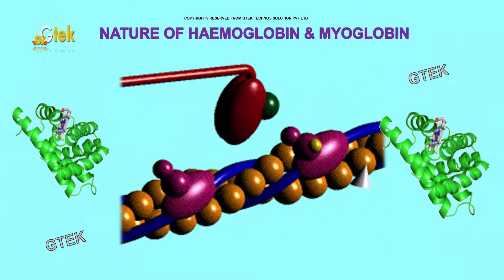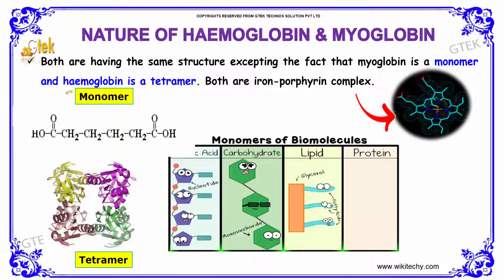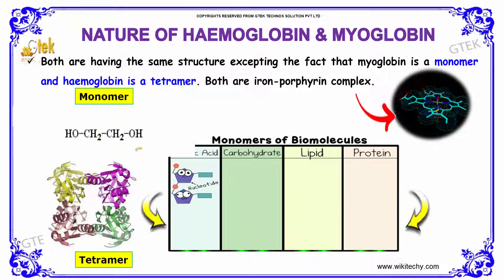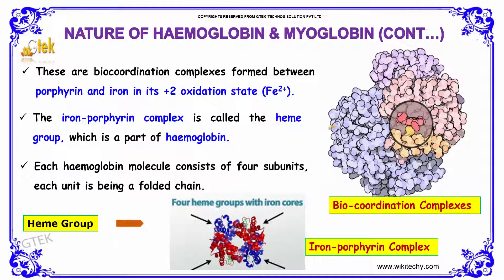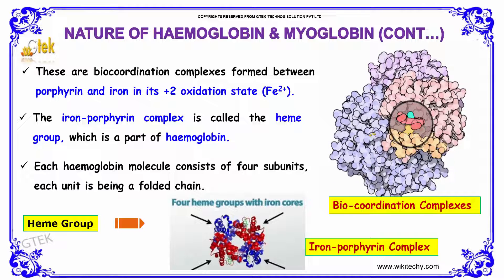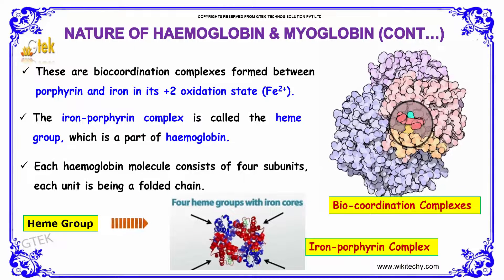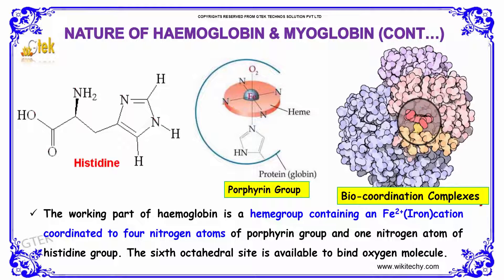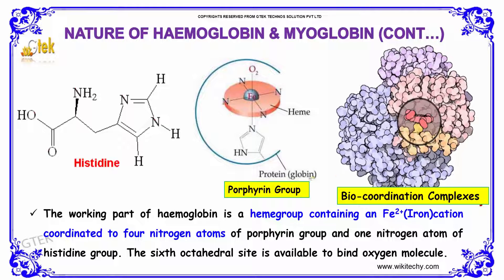Nature of hamoglobin and myoglobin coordination and bio coordination class 12 chemistry subject cbse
Nature of hamoglobin and myoglobin coordination and bio coordination class 12 chemistry subject notes lectures cbse iitjee neet

Nature of hamoglobin and myoglobin coordination and bio coordination Top most best online video lectures preparations notes for class 12 chemistry CBSE IIT-JEE NEET exam +2/12thstd standard intermediate PUC college exams preparations tips and tricks all questions with solutions

Hemoglobin and Myoglobin
nature of hemoglobin
allosteric nature of hemoglobin
chemical nature of hemoglobin
The Chemistry of Hemoglobin and Myoglobin
Nature of the FeO2 bonding in myoglobin and hemoglobin
myoglobin vs hemoglobin structure
myoglobin tertiary structure
haemoglobin and myoglobin structure and biological role
myoglobin quaternary structure
myoglobin definition
myoglobin vs hemoglobin oxygen affinity
myoglobin secondary structure
Structure and Function of Hemoglobin and Myoglobin ...
Oxygen Hemoglobin Dissociation Curve Explained Clearly by ...
The Life and the Structure of Hemoglobin

Pre-primary
Primary
Middle/ upper-primary
Senior secondary
inter college

AIIMS MBBS
AIPGDEE
AIPGMEE
JIPMER
BCECE
COMEDK UGET
EAMCET Medical
GUJCET
RPMT
UPCPMT
UPCAT
UPMT
AIIMS Nursing
BVP CET MBBS
AIPMT
AFMC PMT
AIIMS MBBS
KIMS UG Medical
KLEU AIET
NEET UG
AIIMS PG
AIPGDEE
AIPGMEE
AIPSSCET
DNB CET
FMGE
JIPMER PG
KLEU PGAIET
MGMPGCET
ASSO CET
BCECE
CETPPMC
Chhattisgarh Medical
COMEDK UGET Medical
DCECE
MP DMAT
EAMCET Medical
GCET Medical
GUJCET Medical
Haryana Medical
HP Medical
Jharkhand Medical
JKCET Medical
KARNATAKA CET
KEAM Medical
JCECE
MP Medical
ODISHA JEE Medical
PUNJAB CET
PAM CAT
RPMT
Haryana PMT
Tamil Nadu Medical
TJEE Medical
UPCPMT
UPCAT DENTAL
UPMCAT
UPCMET
UPSEE
MP MET
UPMT
Uttarakhand CPMEE
WBJEE Medical
COMEDK PGET
KRLMPCA PGCET
Manipur PG Medical Exam
MH PGMPGDCET
PGMET J&K
UKPGMEE
UP PGMEE
UPPGMET
WB PG MAT
Amrita MBBS
AMU MBBS
AU AIMEE
BHU PMT
BLDE UGET
CMC LUDHIANA
CMC VELLORE
DR. D. Y. PATIL AICET
DU Medical
HIHT PMEE
IPUCET MBBS
IPUCET Nursing
Jamia Hamdard MBBS
JIPMER MEDICAL
MAHER
MGDCH JET
MGM CET
MMU CET
NUUGET
PIMS
PU-CET
SAAT Medical
DU MET
HIHT PGMEE
NIMSET
NU PGET
GUJCET 2017
AIIMS
AIPMT
AIPVT
AFMC
BHU PMT 2017
VMU AICEE
KCET 2017
MHT CET 2017
COMEDK 2017
CMC Vellore 2017
EAMCET Medical
KEAM
UPCAT
UPCPMT
JIPMER 2017
GOA CET 2017
UPMT
AU AIMEE
HP CPMT
AMUPMDC Entrance Exam
BLDE UGET
APPG
AIET
BHU GNM
NAARM SRF PGS
JNU CBEE
PMET
AICEE
DUMET
JCECE
PIMS Entrance Exam
ARS NET
AIPGMEE
DU PGMET
KLE PGAIET
SBVUMCET
MP DMAT
AICET
CETPPMC
Manipal UGET
COMEDK PGET
NUUGET
JSSU UGET
WBJEE
MHT CET